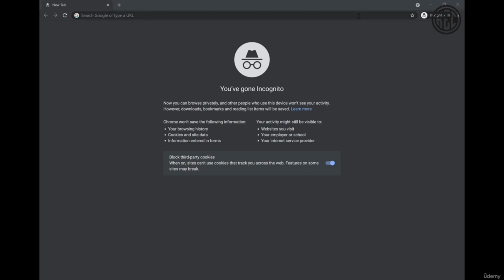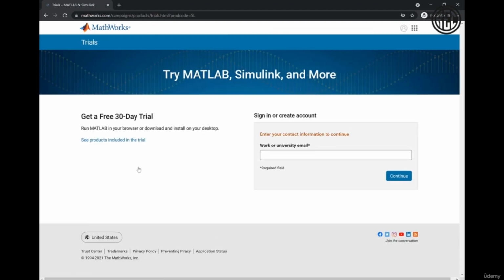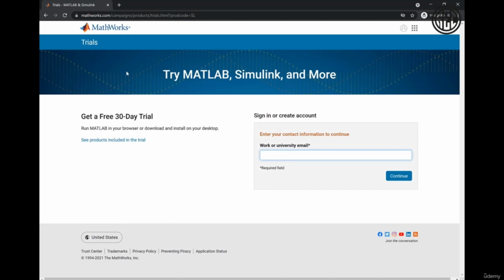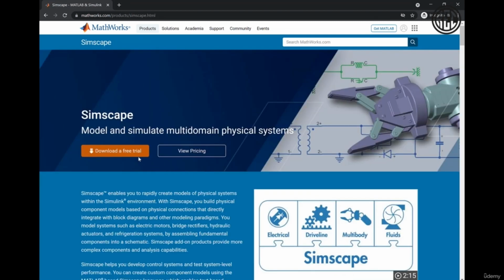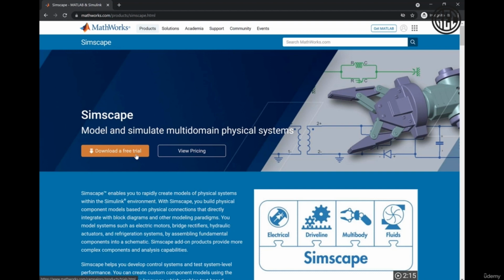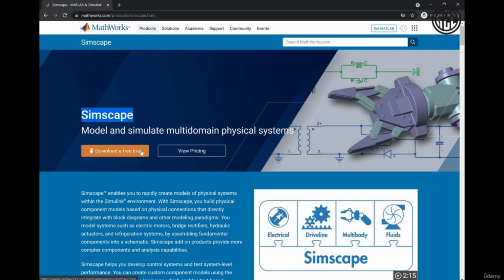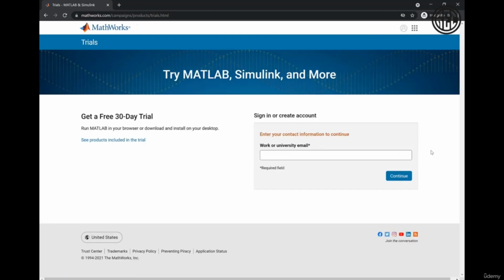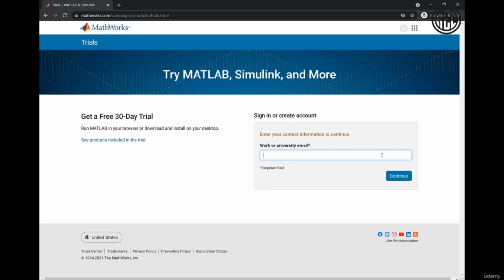4. Downloading and Installing MATLABSimulink